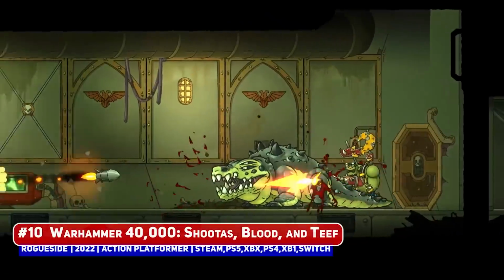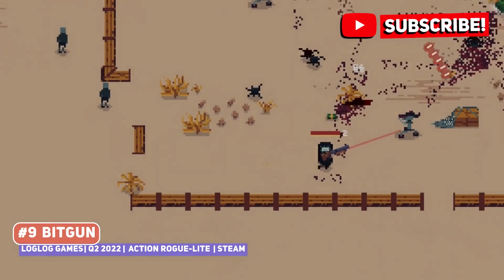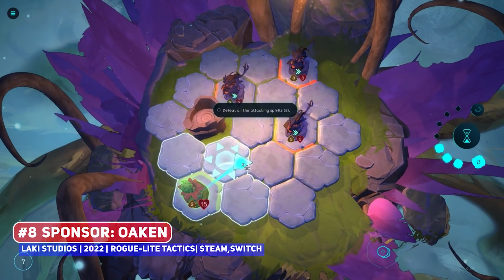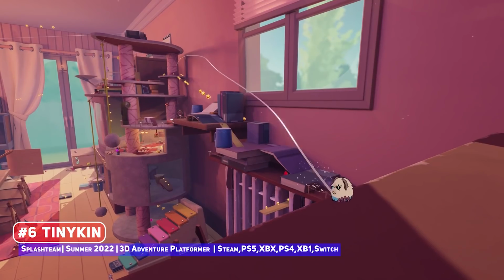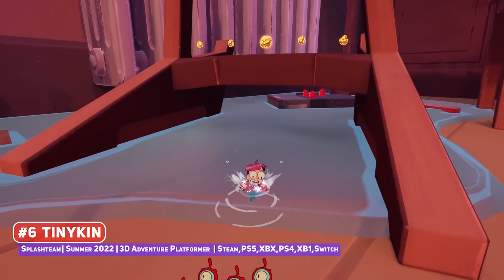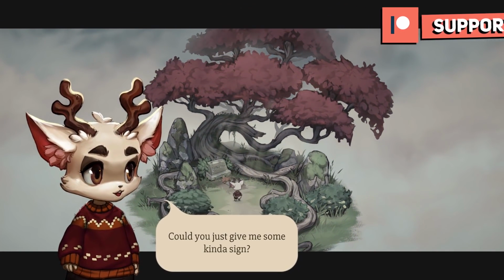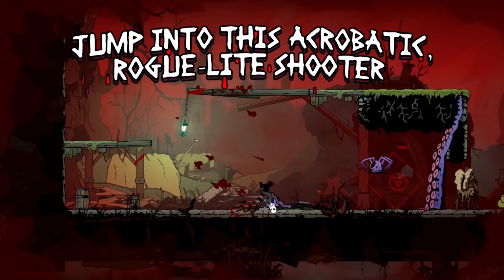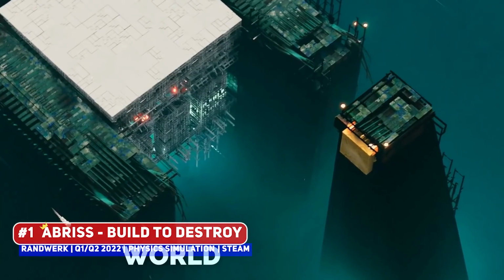BEST Indie Games: Steam Next Festival | February 2022 – Part 2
The Steam Next Festival (February 2022 Edition) is here to be prepared to play TONS of demos, so here's Part 2 of the indie games that you should check out!

00:00 ►  Start
00:16 ► #10 Warhammer 40,000: Shootas, Blood, and Teef
00:56 ► #9 BITGUN
01:40 ► #8 SPONSOR: Oaken
02:49 ► #7 Warstride Challenges
03:11 ► #6 Tinykin
04:09 ► #5 BLACKTAIL
04:58 ► #4 Fata Deum
08:03 ► #3
09:08 ► #2
10:09 ► #1